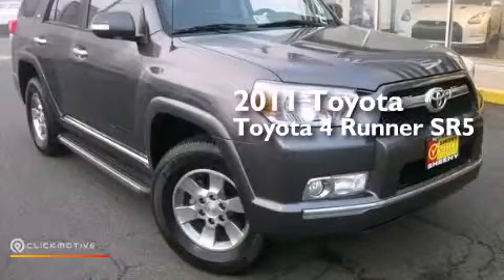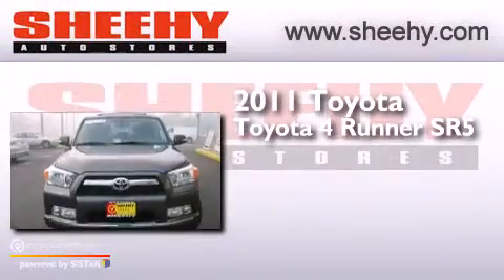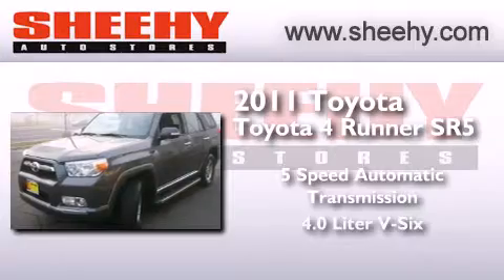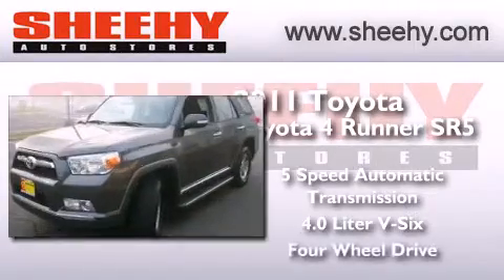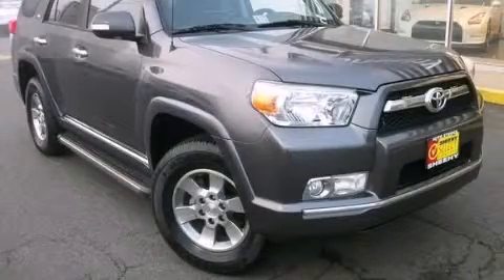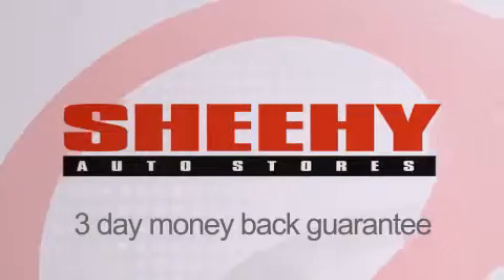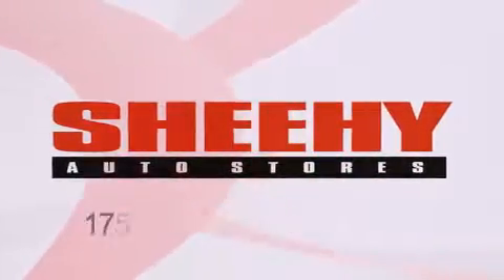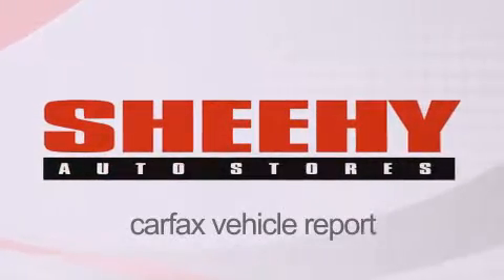Used 2011 Toyota 4Runner Manassas VA 20110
We have been honored to serve the Manassas VA area , we promise that your experience at our dealership will exceed your expectations ! Year : 2011 Make : Toyota Model : 4Runner Engine : Gas V6 4.0L/241 Trans . : Automatic Exterior : Magnetic Gray Metallic Miles : 36,404 Interior : Black/Graphite Stock : D920261A Sheehy Nissan of Manassas 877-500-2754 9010 Liberia Avenue Manassas , VA 20110